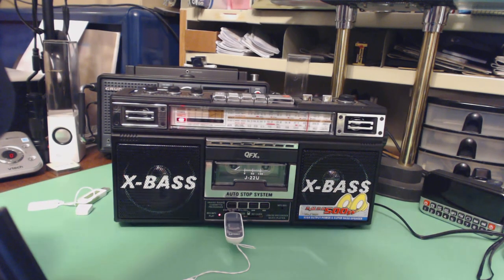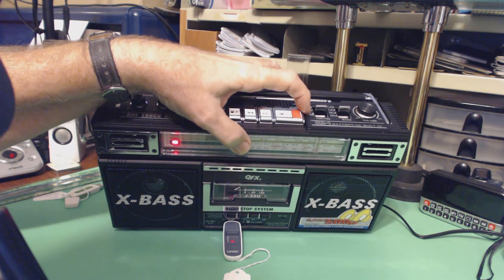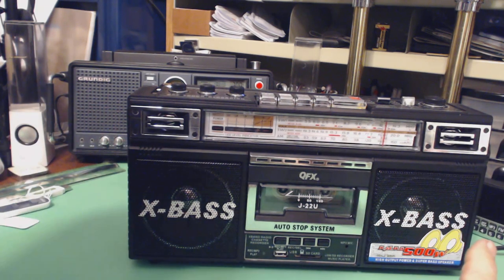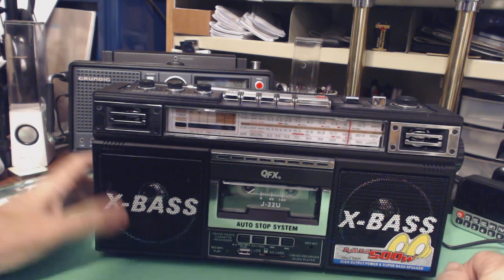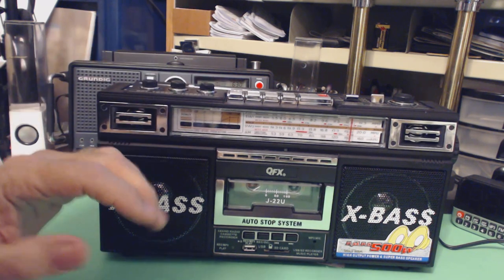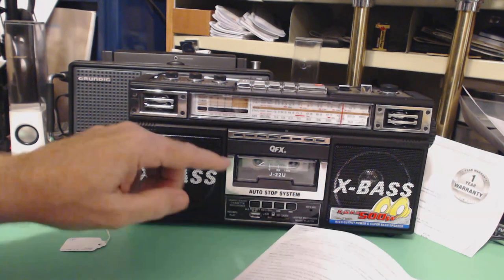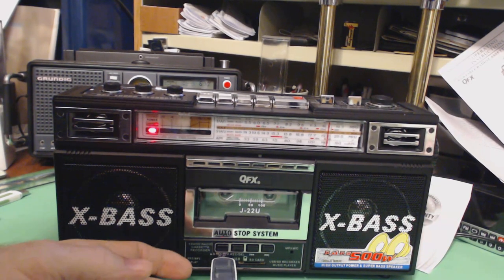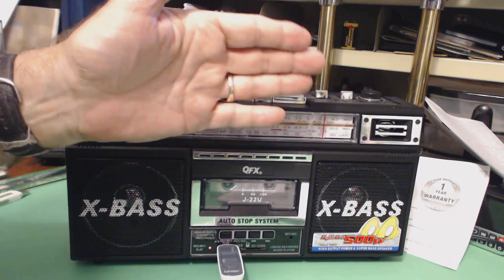TRRS #0698 - QFX Shortwave Boombox Radio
I still love boombox radios and here is the QFX J-22U radio which has tons of features and two shortwave bands.